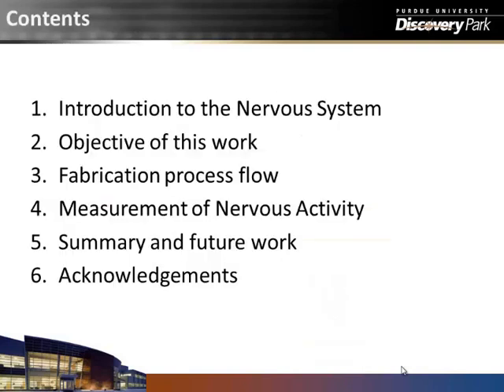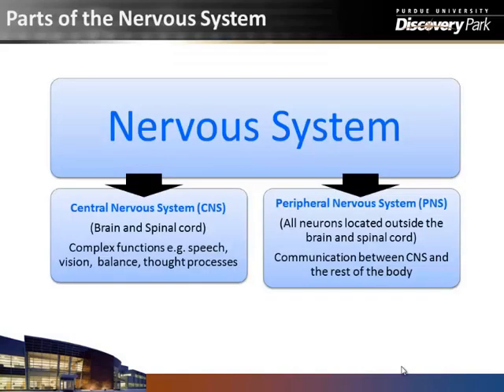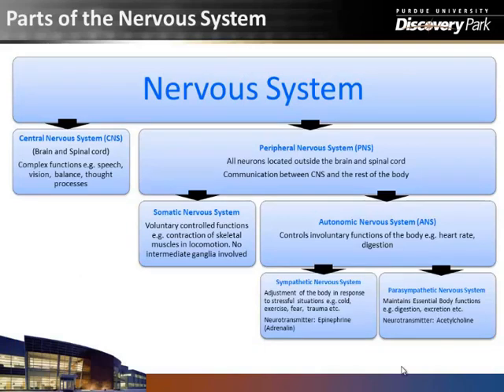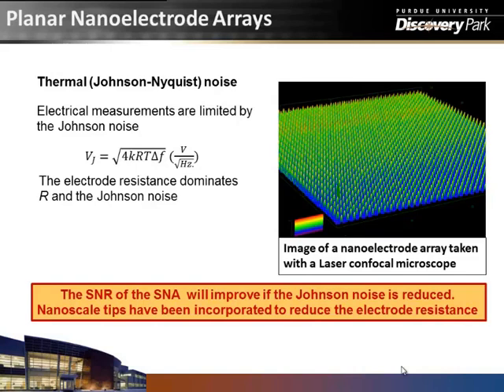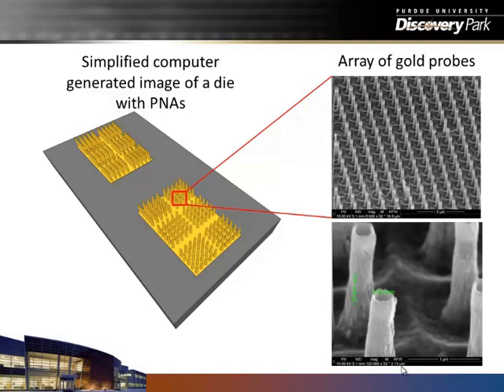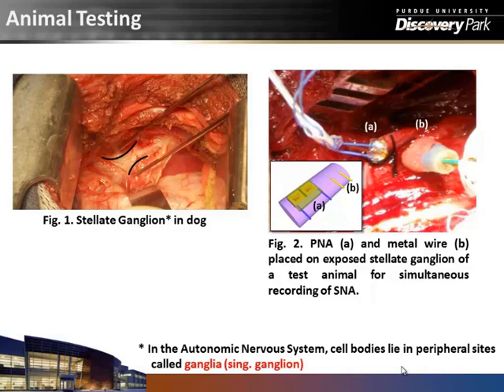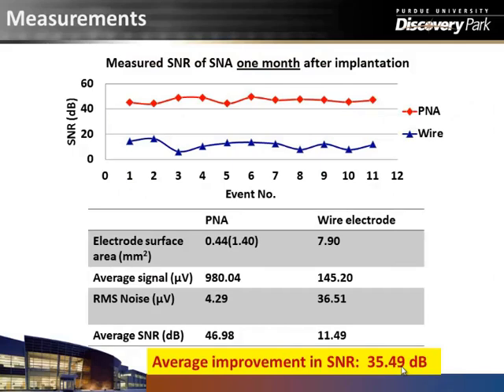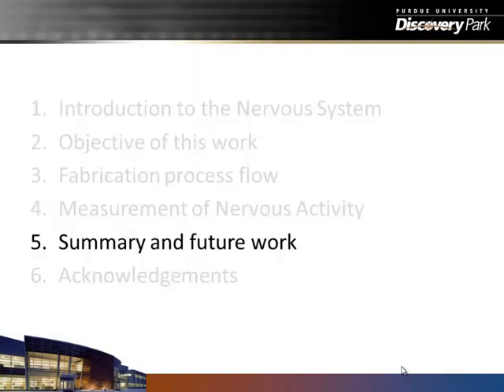Wireless Measurement of Sympathetic Nervous Activity Using Planar Nanoelectrode Arrays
Title: Wireless Measurement of Sympathetic Nervous Activity Using Planar Nanoelectrode Arrays

Author: Aamer Mahmood{2}, Peng-Sheng Chen{1}, A George Akingba{1}

Abstract: The sympathetic nervous system exerts part control over many involuntary functions of the body in order to maintain homeostasis. Although continually active, it has the property of adjusting in response to stressful situations like trauma, fear, hypotension and hypoglycemia. Physical measurements of sympathetic nervous activity (SNA) have not been easy; primarily because of poor signal-to-noise ratio (SNR). We report chronic measurements of SNA with improved SNR using planar nanoelectrode arrays (PNA). The PNA were fabricated using CMOS compatible microfabrication techniques. The electrodes were implanted in canine subjects for chronic testing. SNA has been successfully measured up to three months post-implantation.  Compared to conventional wire electrodes, the PNAs consistently exhibit significant improvement in the SNR of the measured SNA (48.04 dB vs. 15.62 dB for the wire electrode).